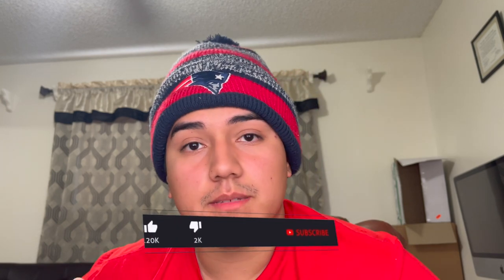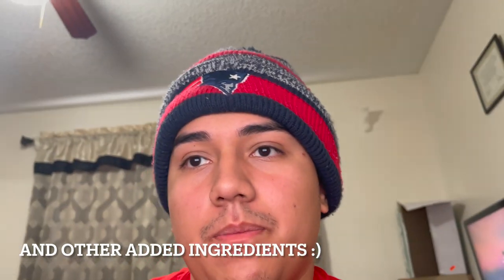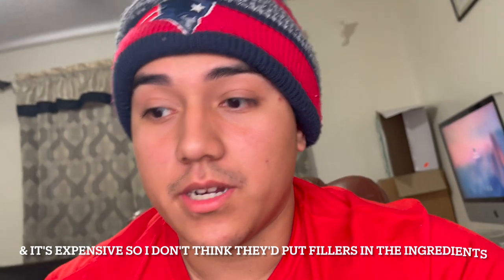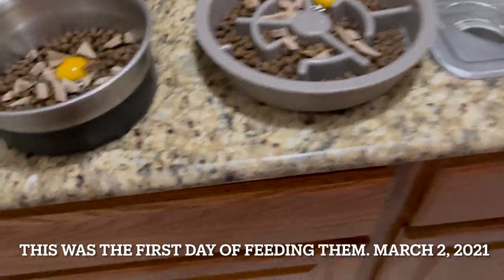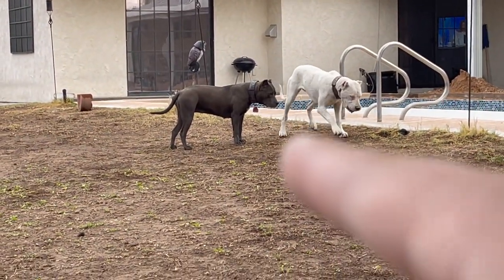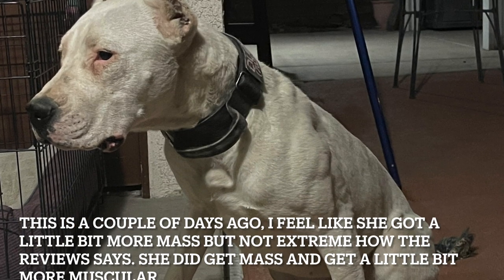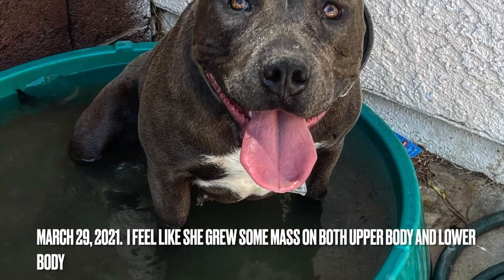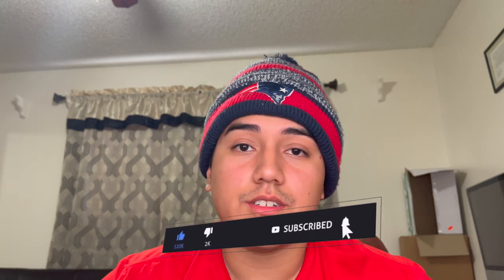Dog Food Review: Bully Max (Before & After Photos)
Hey guys, in this YouTube I'm reviewing my experience with Bullymax dog food. You'll see in this video my experience with it and if it was good or not!